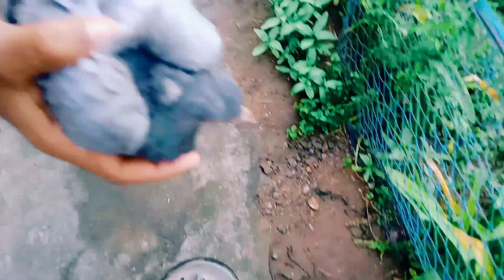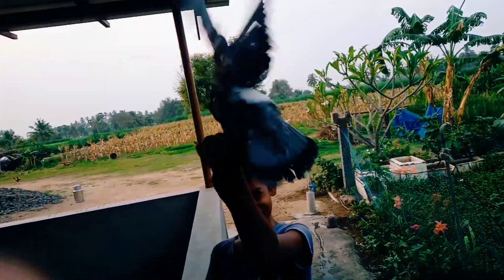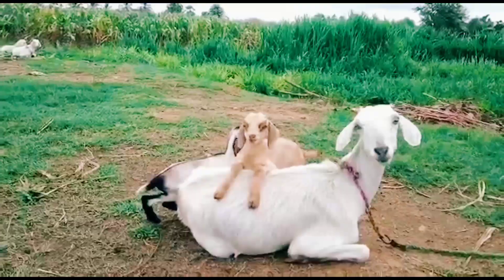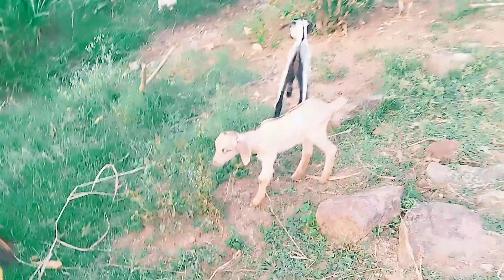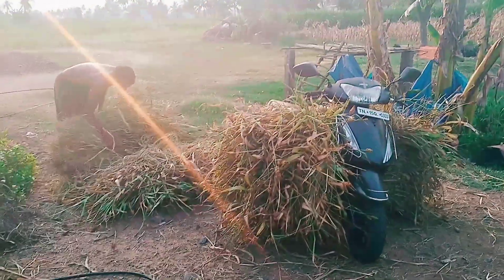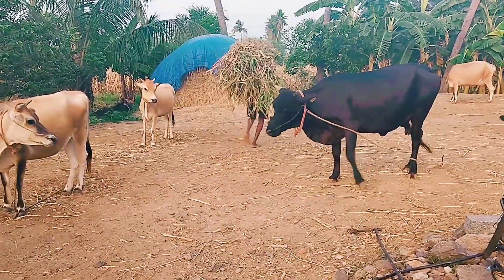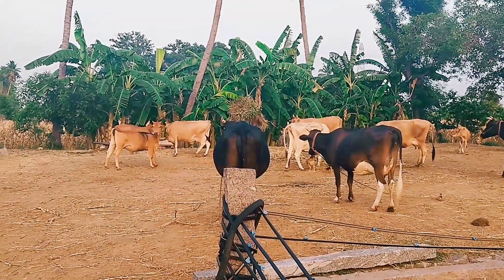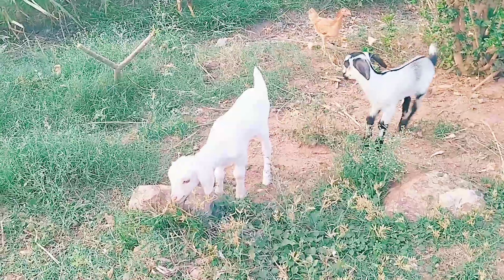கிணற்றில் புறாகுஞ்சு 😭❤ சிக்கி தவிக்கிறது /ஆட்டுக்குட்டிக்கு பூச்சிமருந்து குடுத்தாச்சு/dove saved